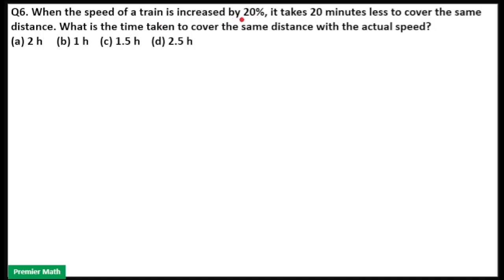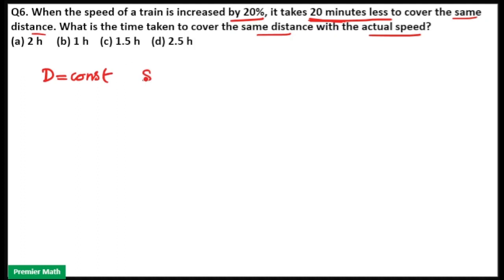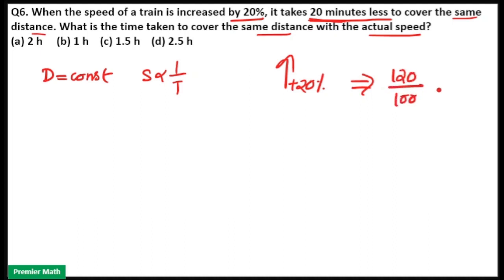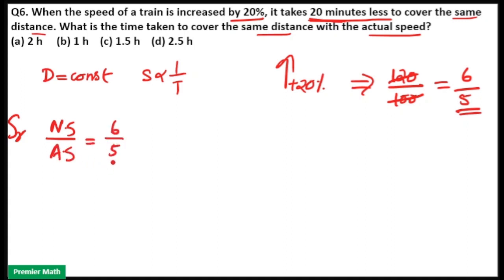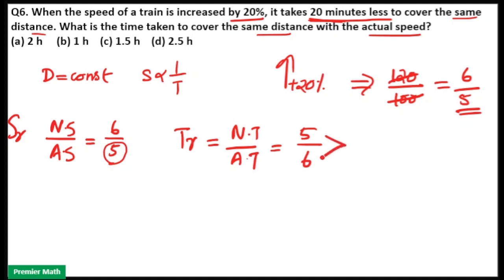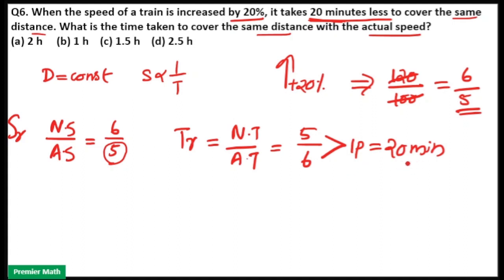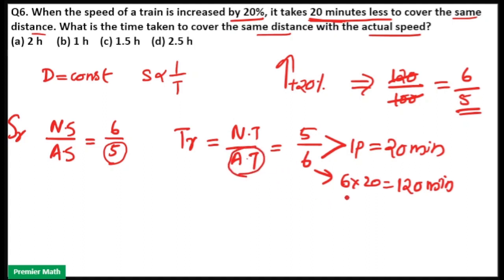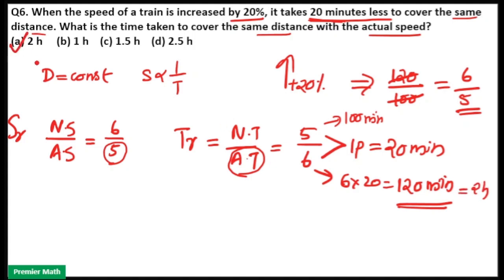When the speed of a train is increased by 20%, it takes 20 minutes less to cover the same distance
When the speed of a train is increased by 20%, it takes 20 minutes less to cover the same distance. What is the time taken to cover the same distance with the actual speed
(a) 2 h     (b) 1 h    (c) 1.5 h    (d) 2.5 h